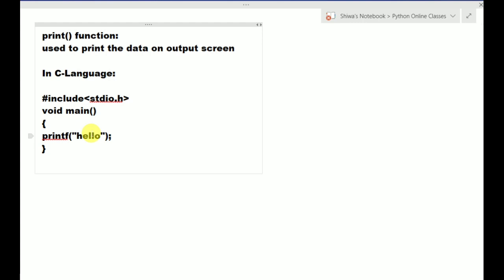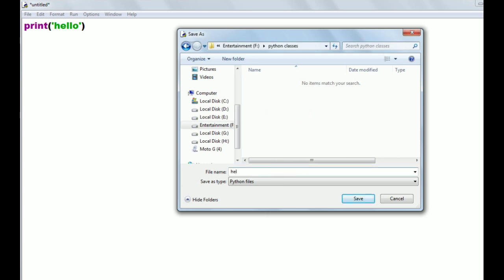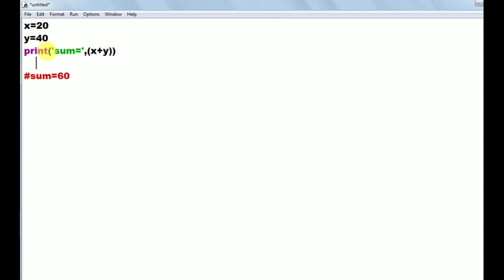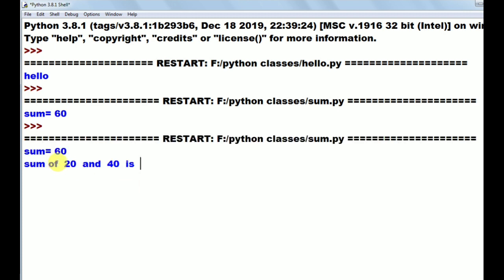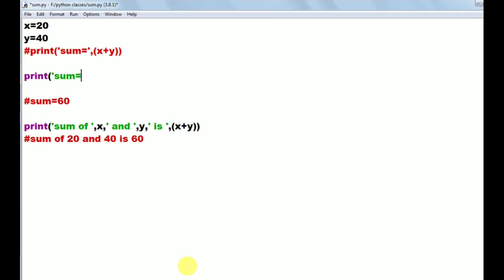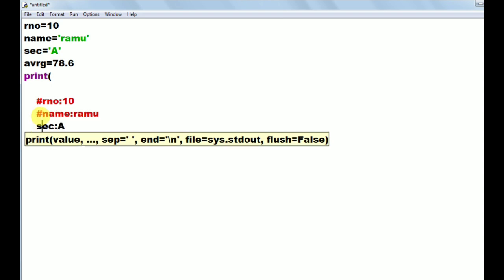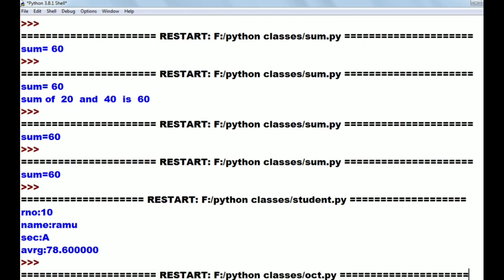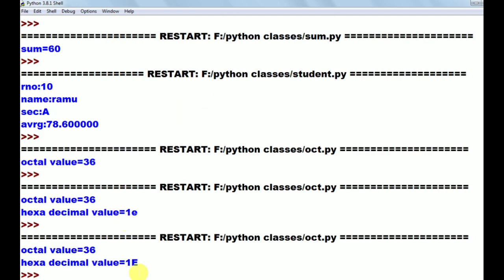print() function & format specifiers in python